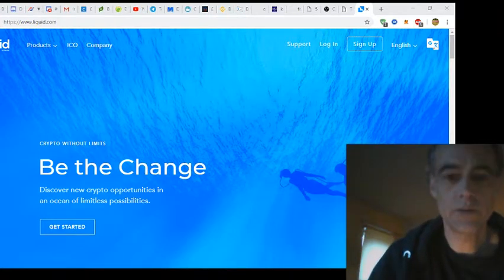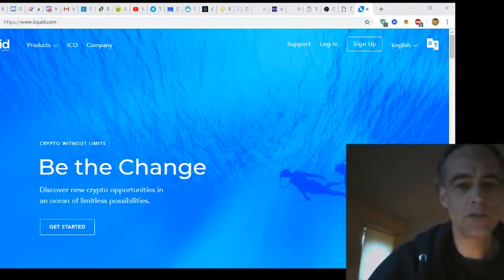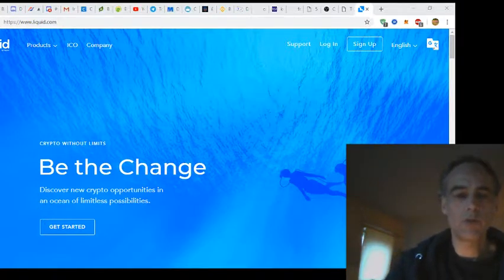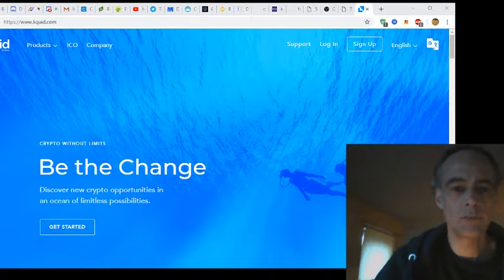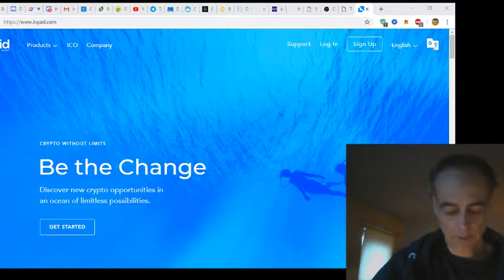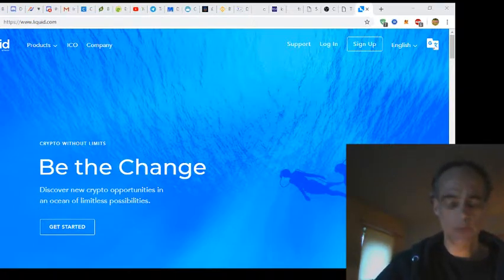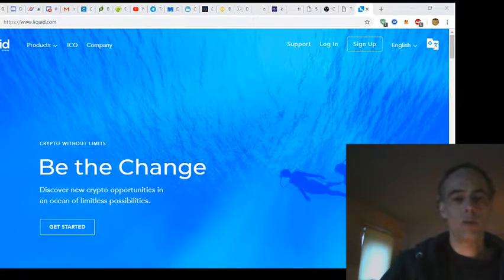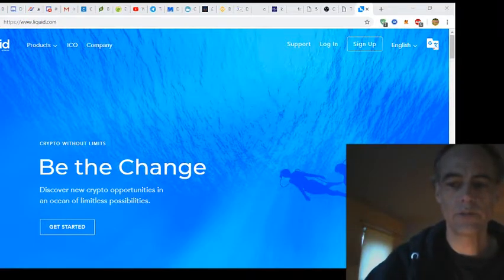The Liquid Exchange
I received a phone call from the head of the marketing dept for The Liquid Exchange. I am impressed.
0x85076DECF3a4F4094E5C7d5775b392eF4A7B89C8